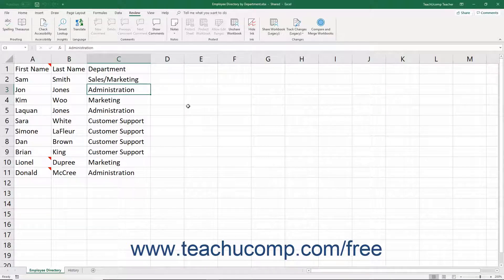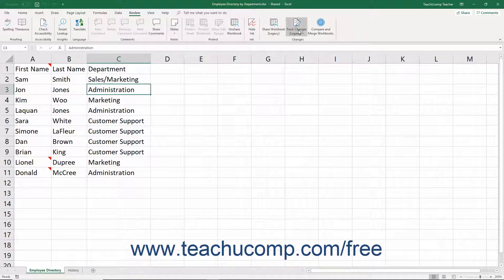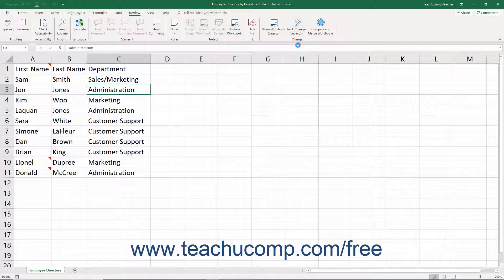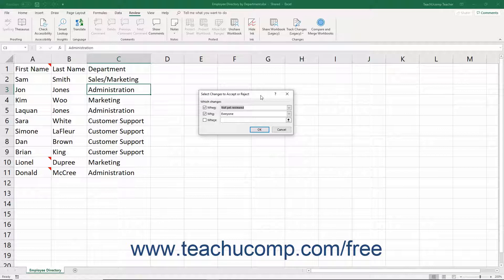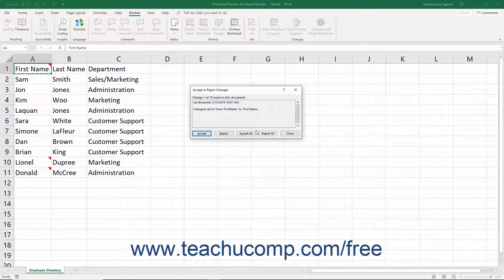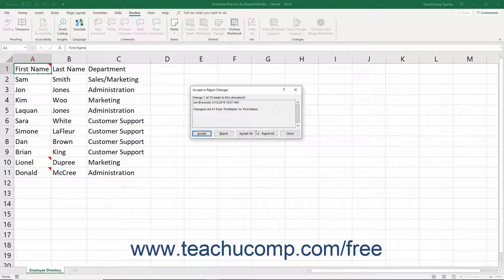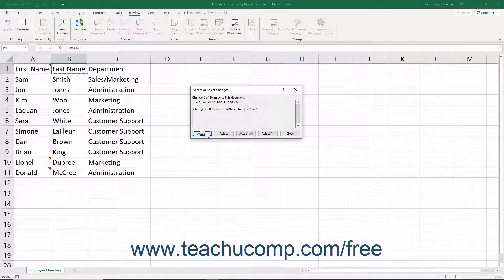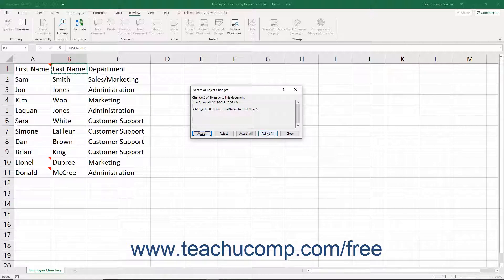Excel 2019 & 365 Tutorial Reviewing Changes Microsoft Training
FREE Course! Learn about Reviewing Changes in Microsoft Excel A clip from Mastering Excel Made Easy v. 2019 & 365. - the most comprehensive Excel tutorial available. Visit us today!